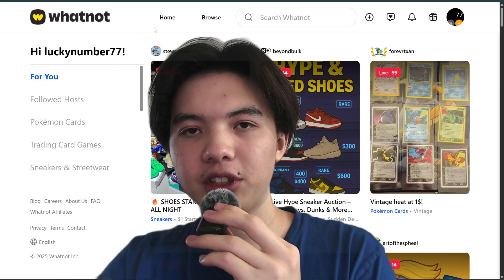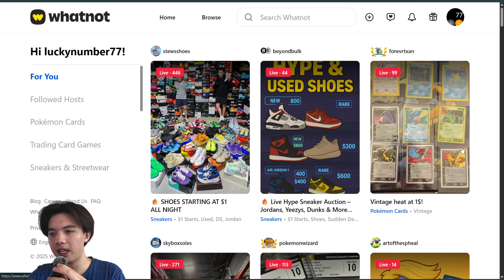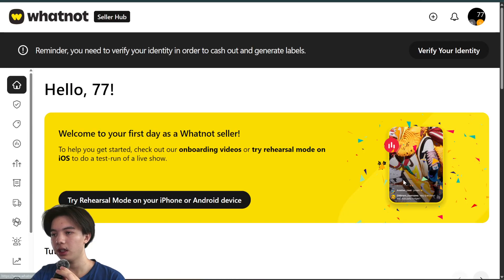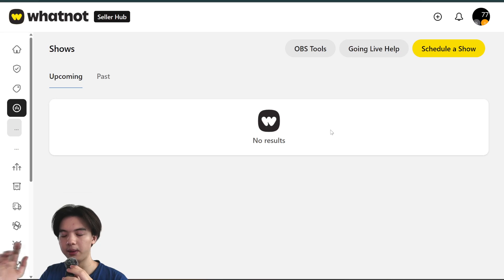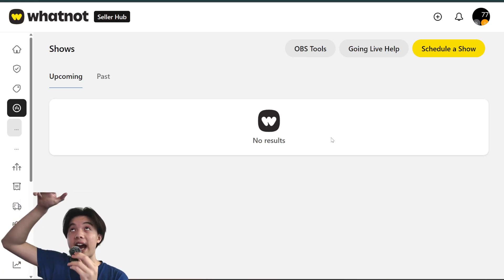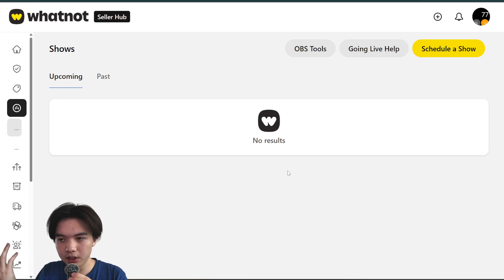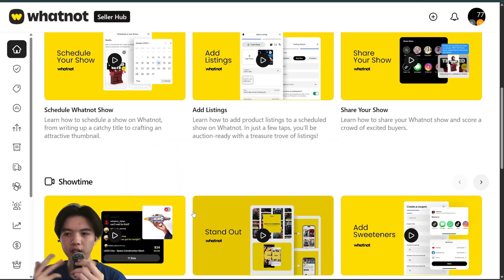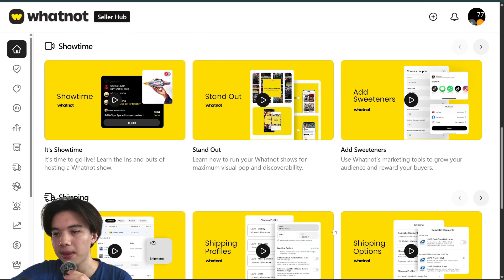How to Use 2 Screens on Whatnot: Livestream Like a Pro: Best Tips 2025?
Discover how to use 2 screens on Whatnot for livestreaming like a pro. Master the technique to enhance your streaming experience and engage your audience effectively.